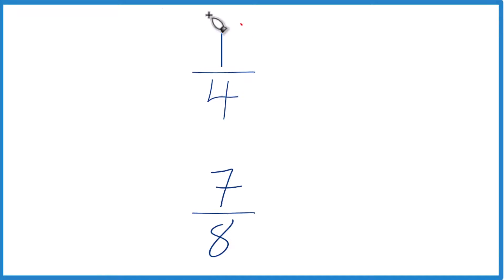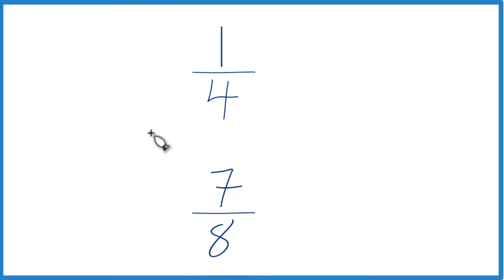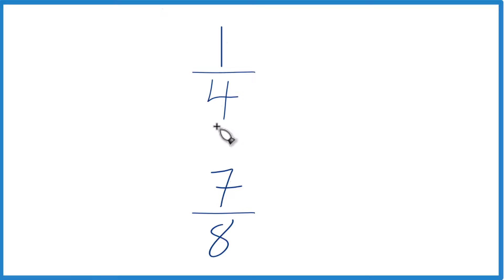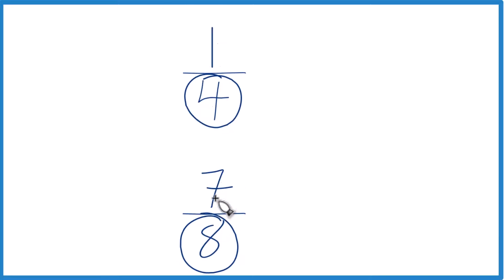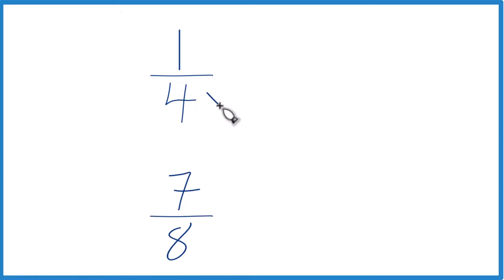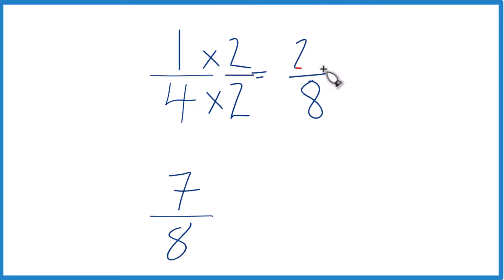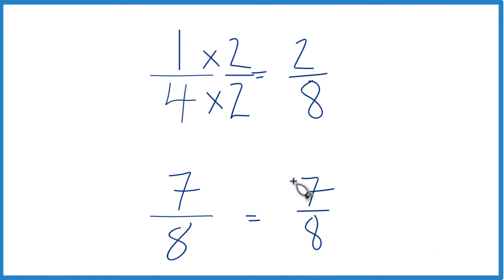Which fraction is greater 1/4 or 7/8?